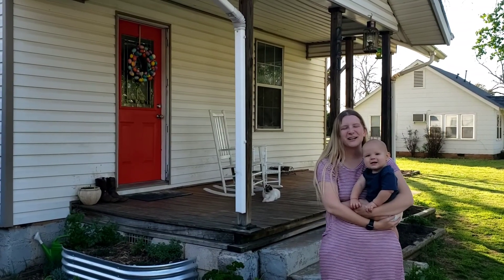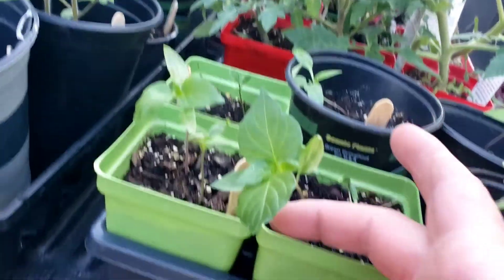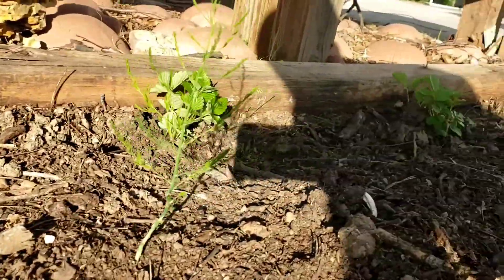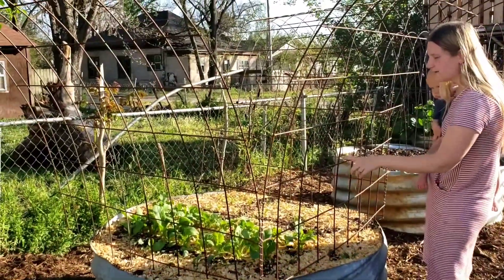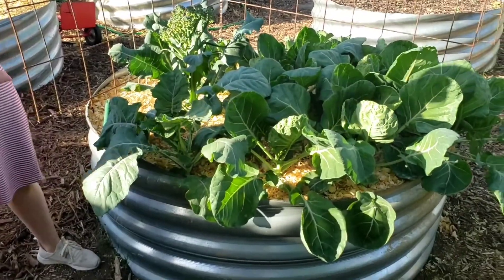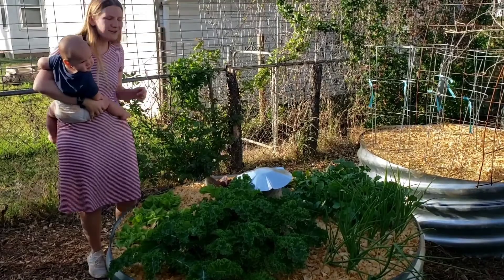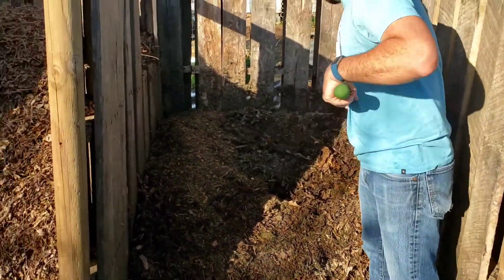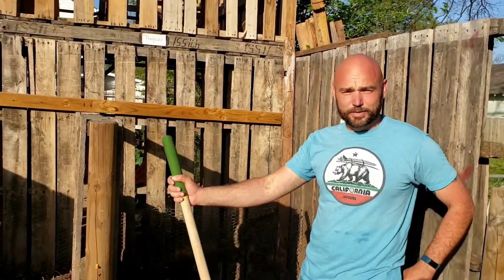Gallup Gardens Early Spring Planting!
check out what we have going so far!